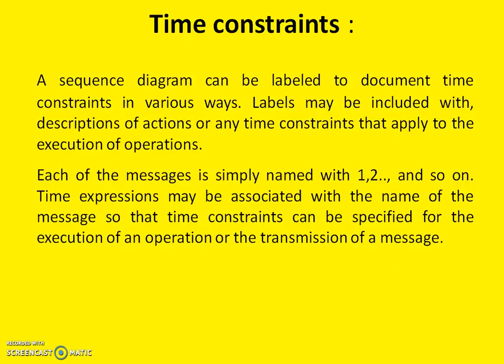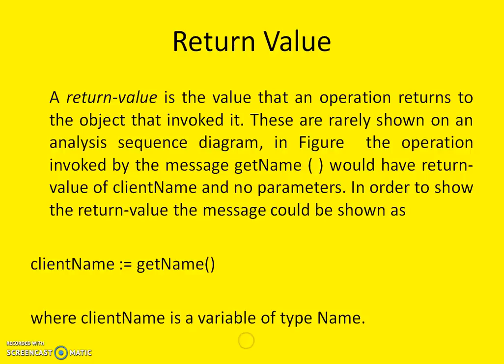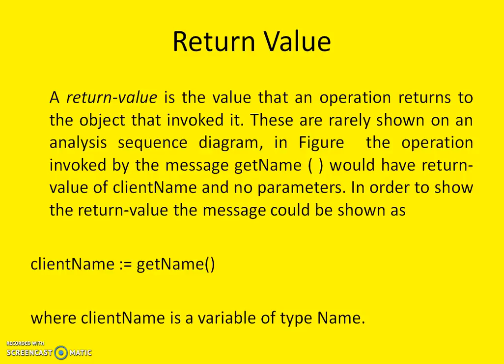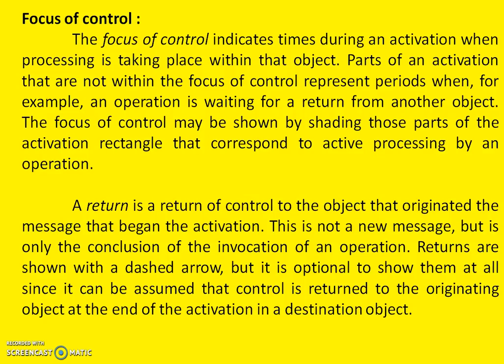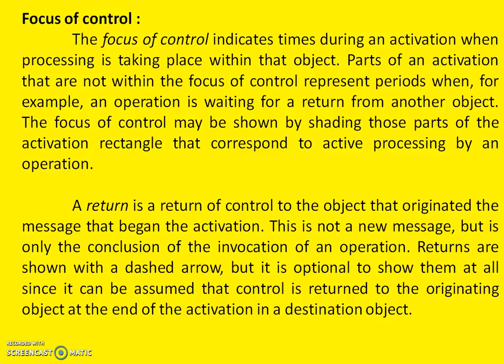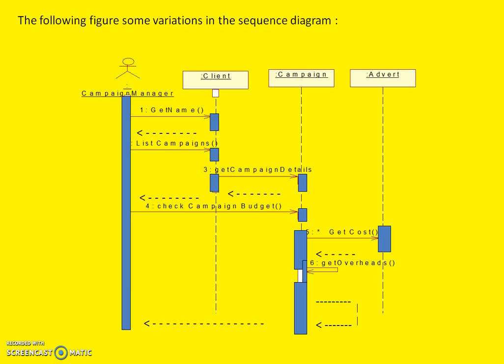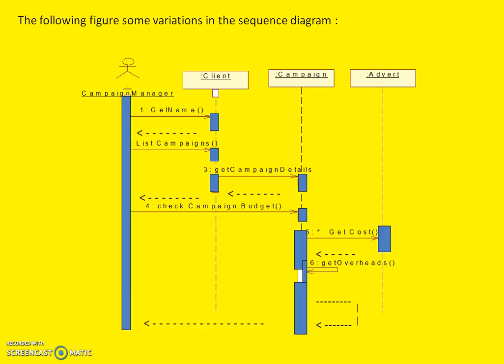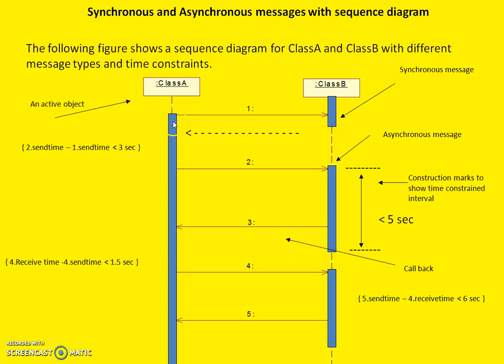Sequence Diagrams_ Synchronous and ASynchronous Messages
Sequence Diagrams-Types of Messages